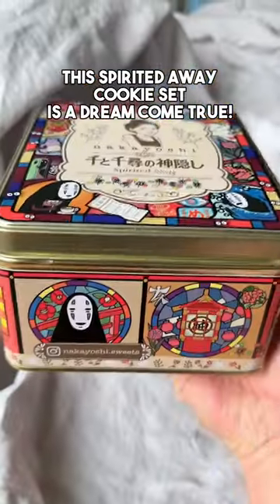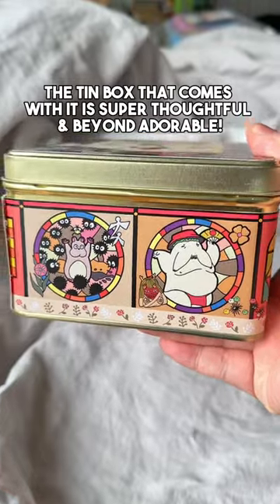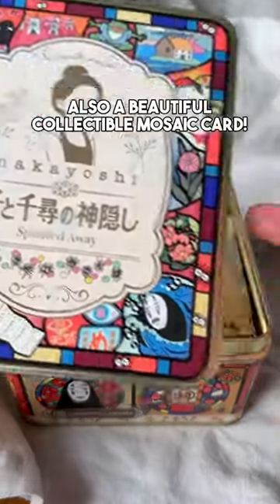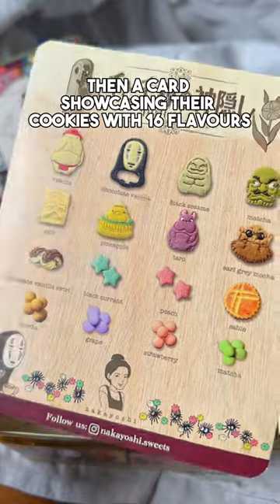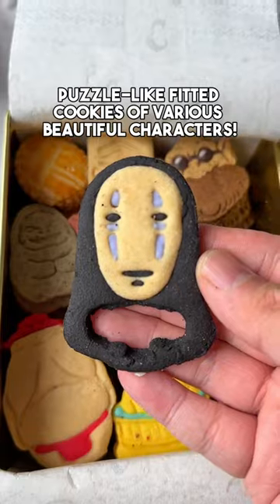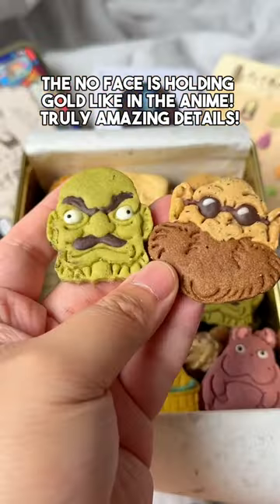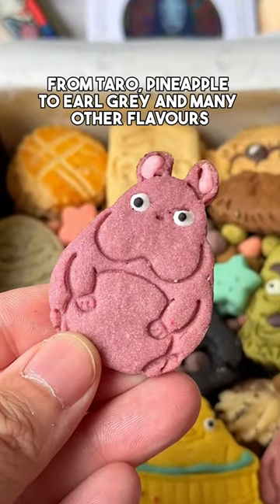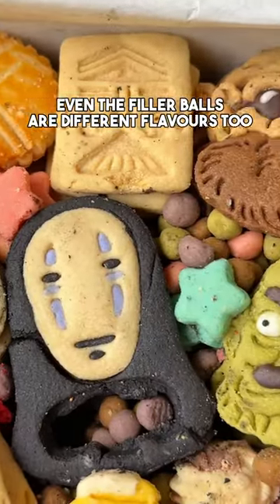Spirited Away Studio Ghibli Cookie Set that is a dream come true